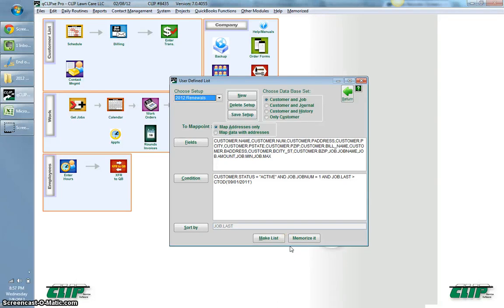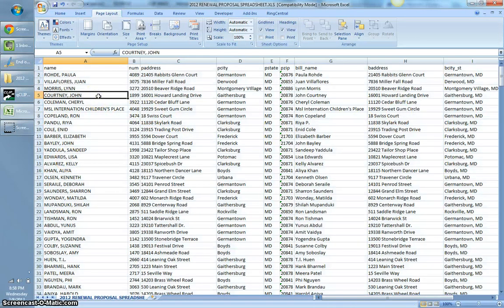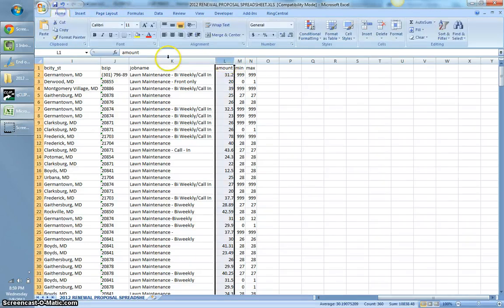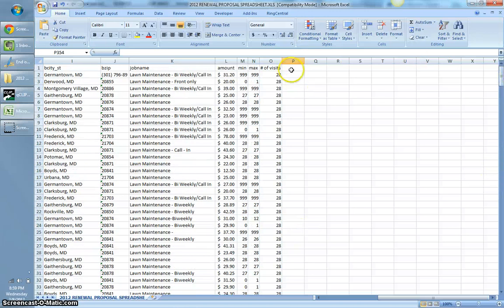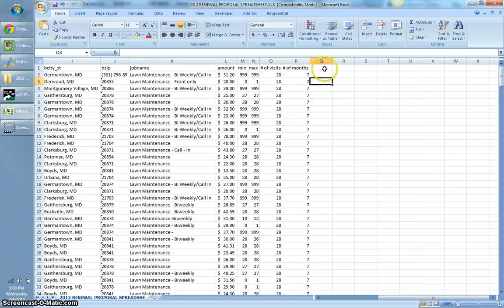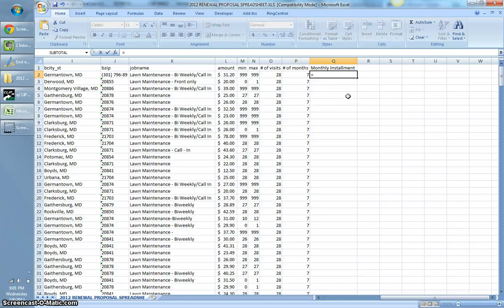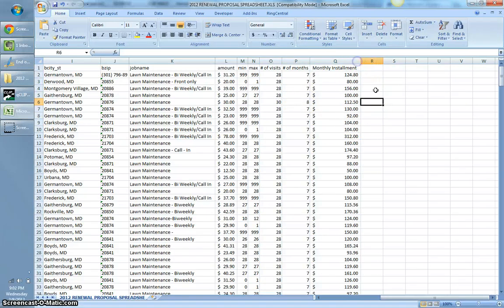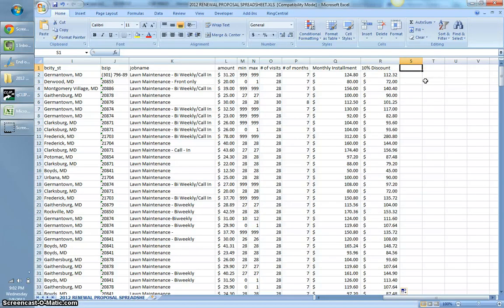Creating Renewals with Mail Merge Part 2